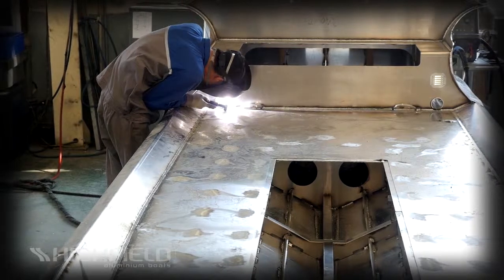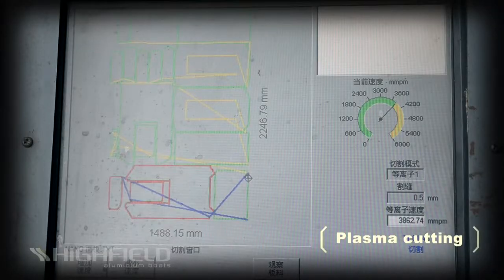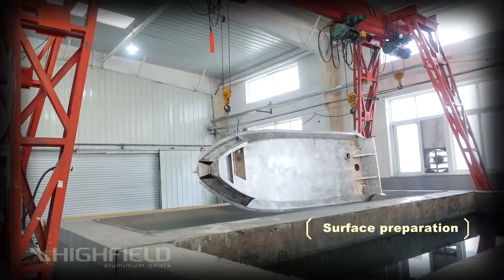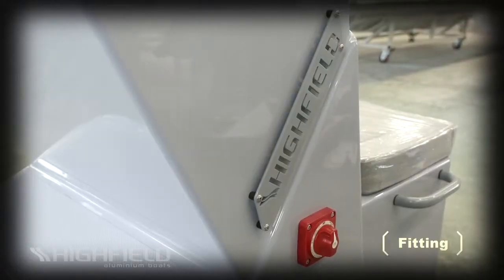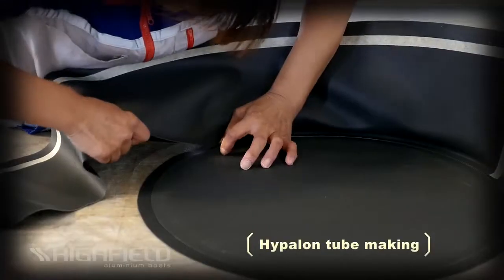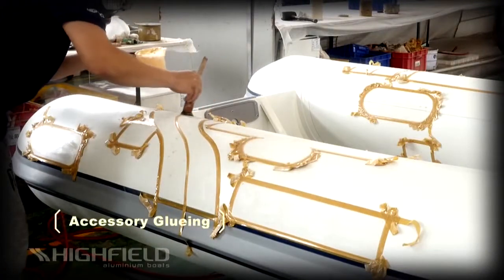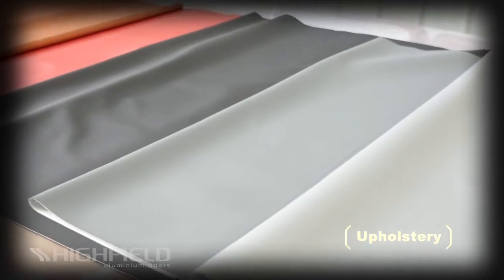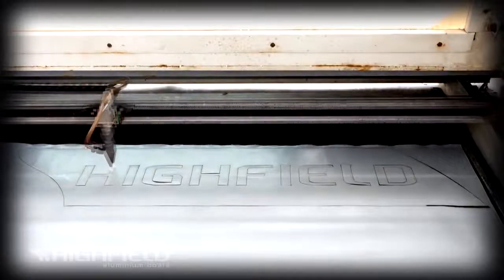Highfield Factory Video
A detailed video on how the super tough Highfield RIBs are built.